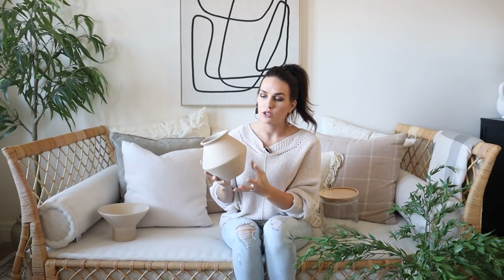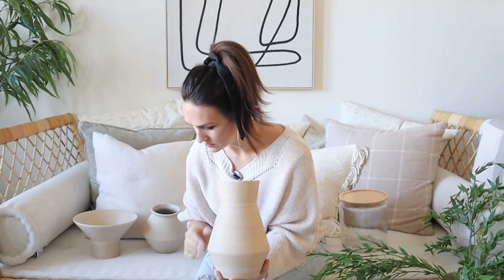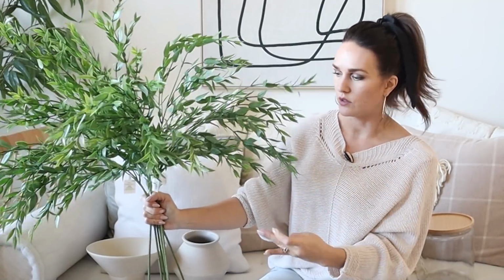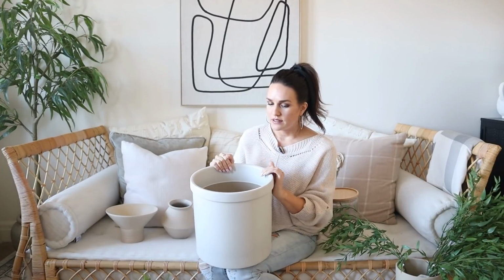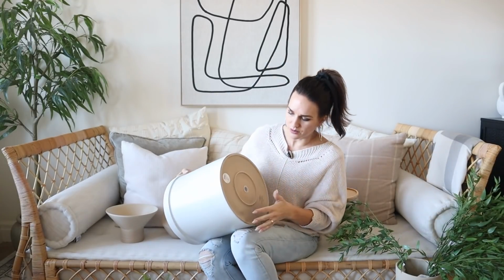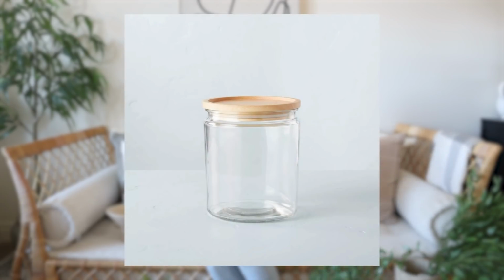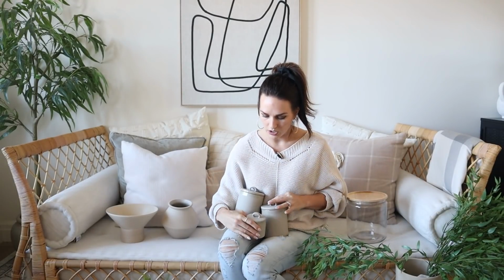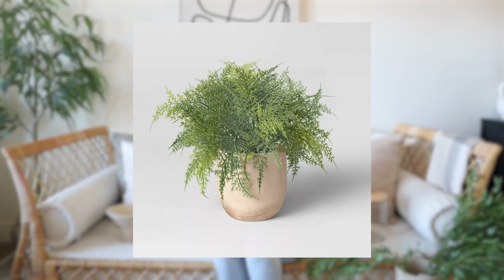NEW HOME DECOR!! TARGET SHOP WITH ME!! 2022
Hey you guys! Today I’m sharing more of my favorites from Target! They go perfectly with the Studio McGee spring collection pieces I shared last time, so check that video out if you missed it! All of these items will definitely welcome in the spring vibes, but are also great for year round! If you’re all about planning and organizing this time of year to make the best use of your spaces, then keep watching for some super cute staples that will help you out by making everything look pretty and cohesive.

Small vase

Medium vase

Large vase

Plant stand

Large fern in wood pot

Small fern in wood pot

Lidded canisters

Large wood lidded glass jar

Ribbed vase

55” potted tree (forgot to share this one, but I have it and love it!!)

Chapters:
0:00 Intro
0:32 Small Vase
0:44 Bowl
0:56 Planter
1:31 Medium Vase
1:46 Large Vase
2:44 Ribbed Vase
3:29 Planter
4:35 Large Glass Jar with Wood Lid
5:44 Lidded Canisters
7:04 Large Fern in Wood Pot